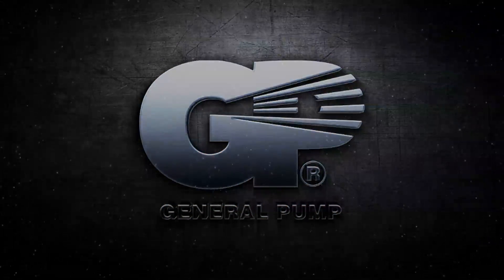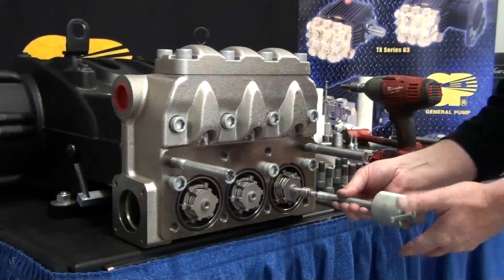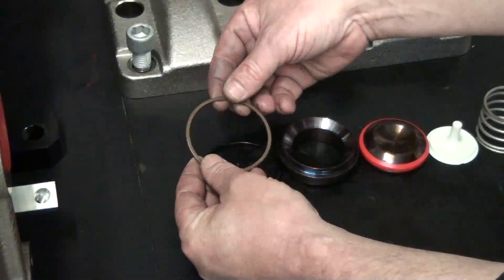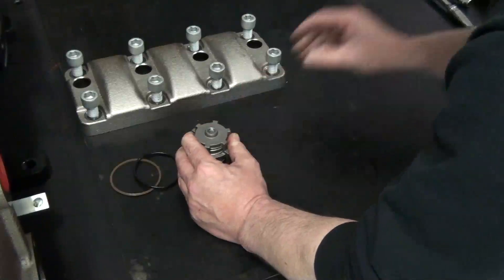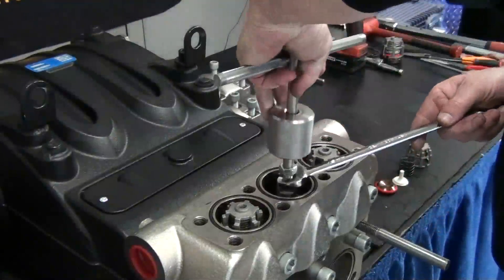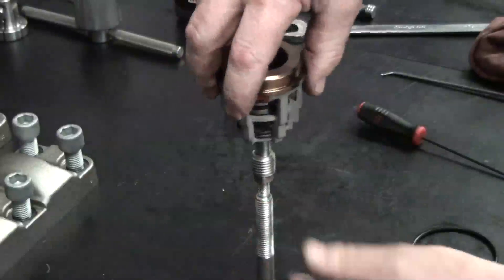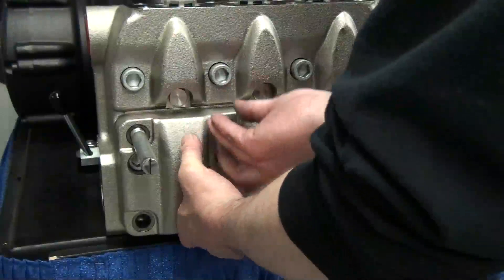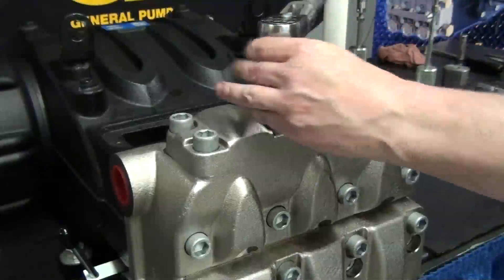How to Service MWSR Pump Valves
A thorough tutorial on servicing General Pump-Pratissoli MWSR Pump valves.